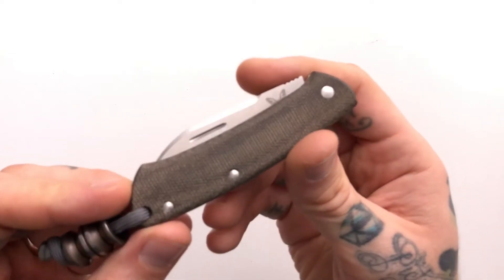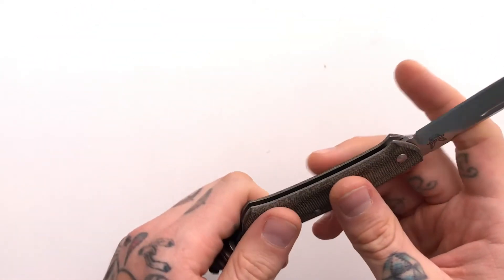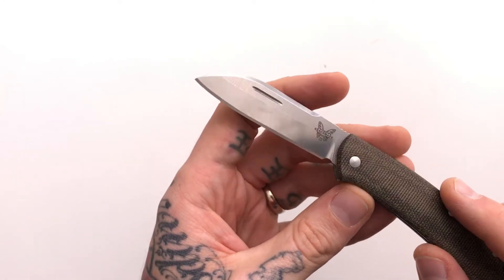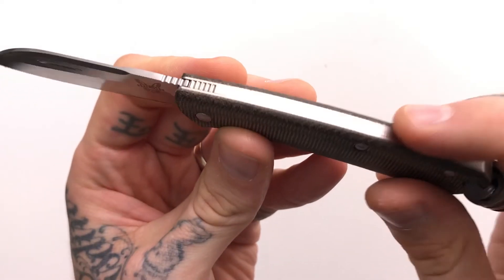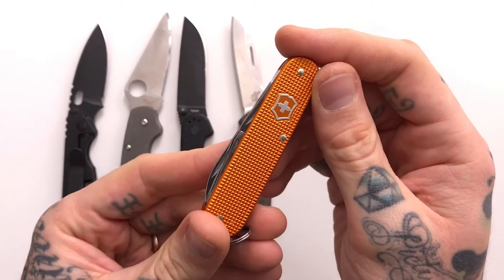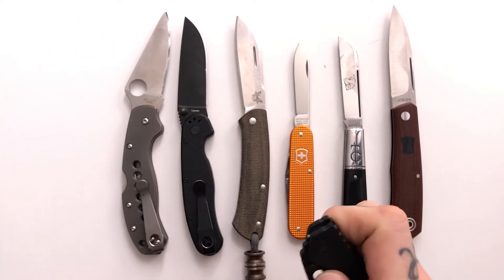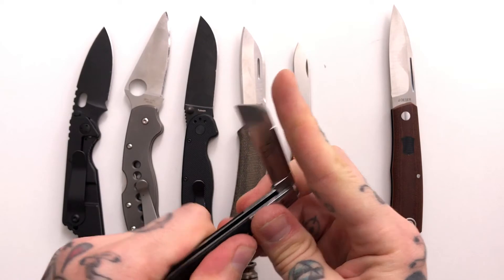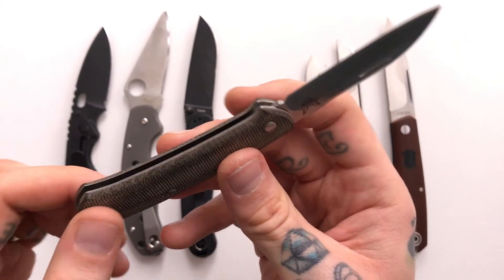Benchmade Proper 319 Review - The Gateway Knife From Modern Folders To The Slipjoint World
Great knife to check out if you're thinking about getting into slipjoints!